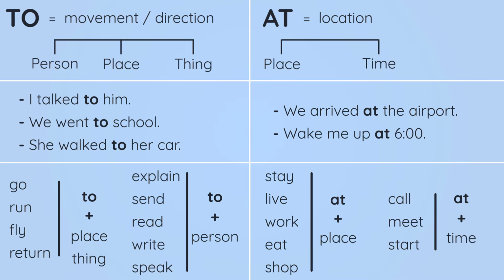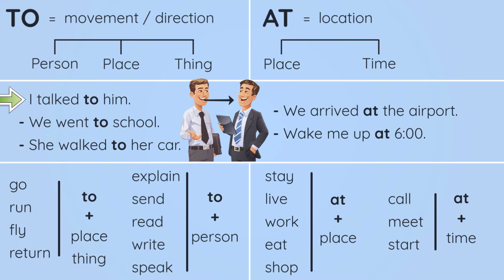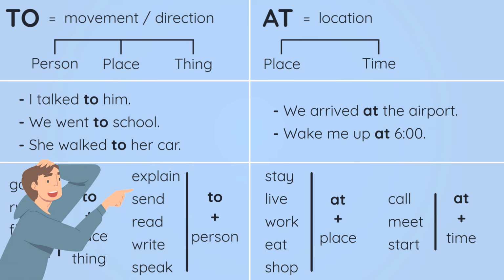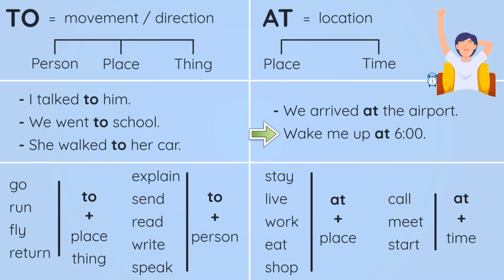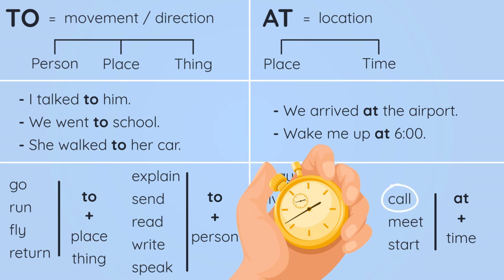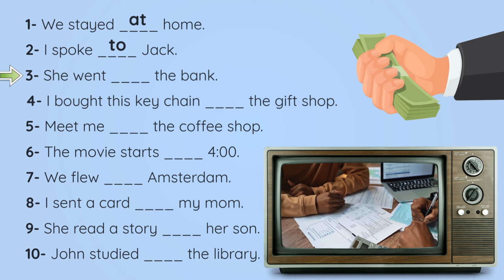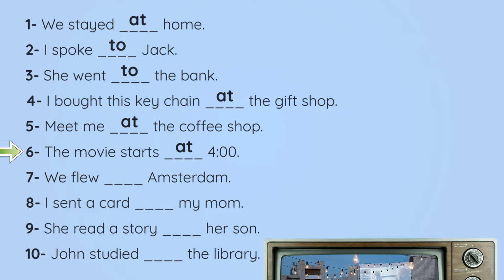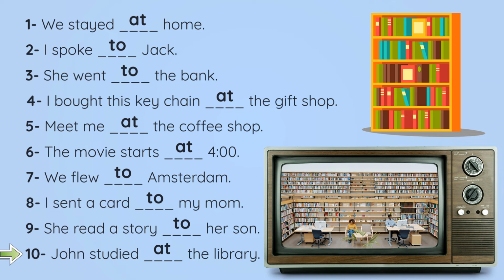English Prepositions: The Difference Between "TO" and "AT" - Explanations and Examples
Do you confuse "to" and "at"? Do you go "to" school or "at" school? Do you fly "to" London or fly "at" London? In this lesson, I will teach you an easy way to know which preposition to use when. I'll explain which word refers to movement and which one refers to location. Watch this lesson so you can be sure – today and always!

Lesson Time:  00:00
Quiz Time:  04:08
Preposition
English Prepositions
Phoenix English
PhoenixEnglish
English grammar
English expression